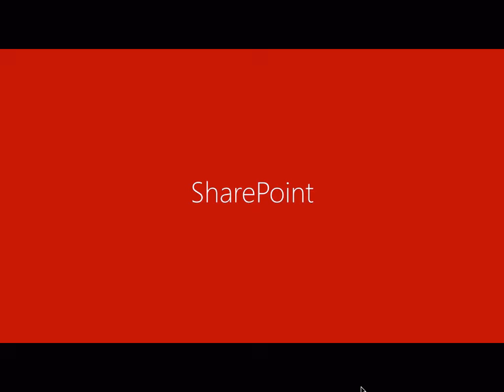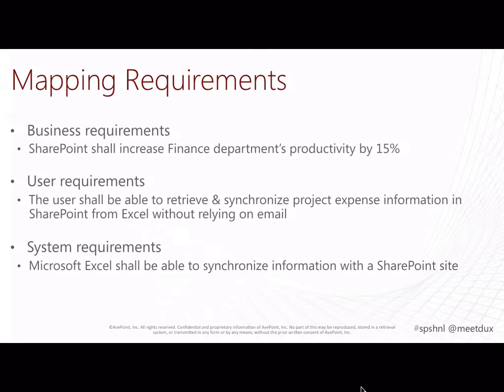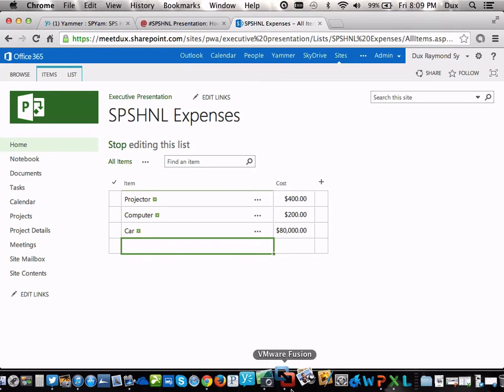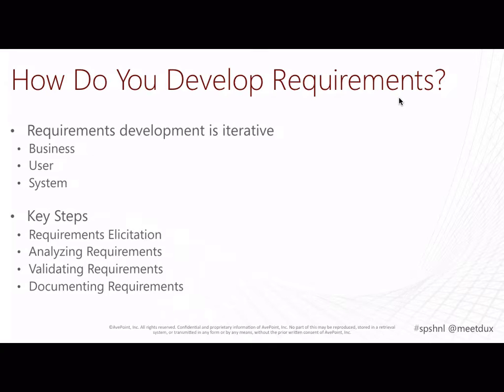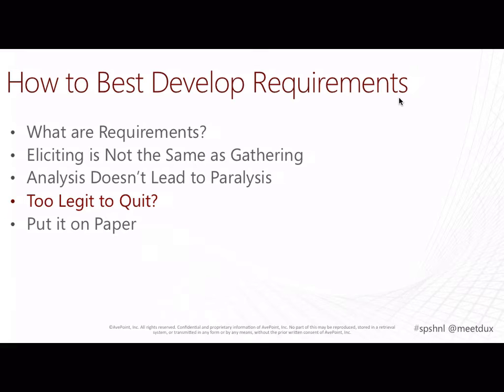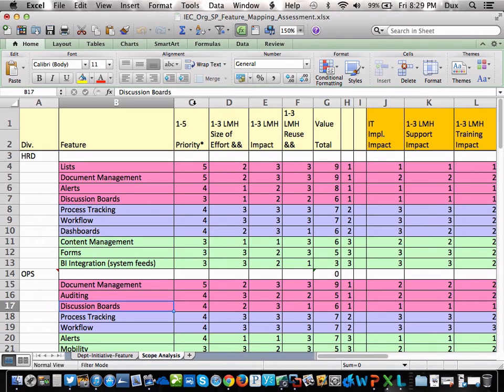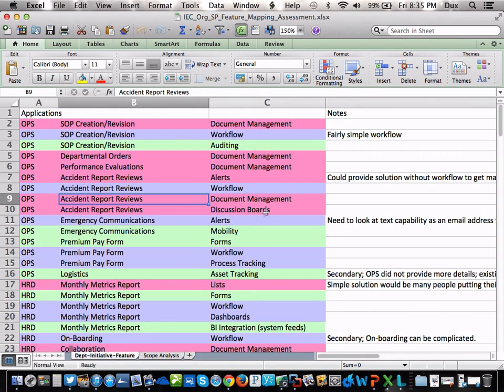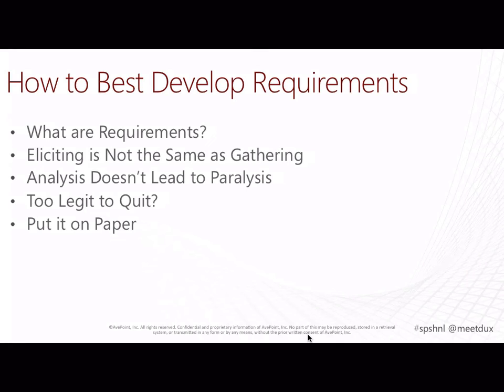How to Best Develop Requirements for SharePoint Projects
Presented at SharePoint Saturday Honolulu 2014